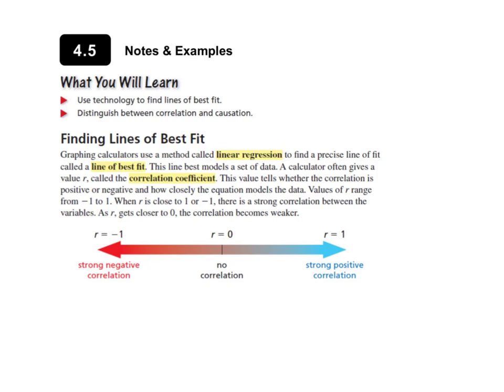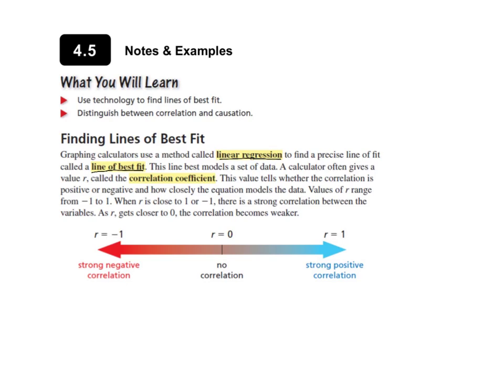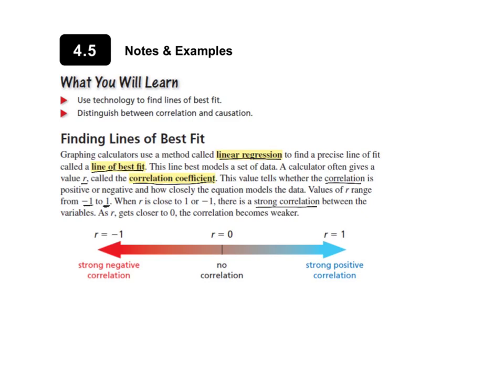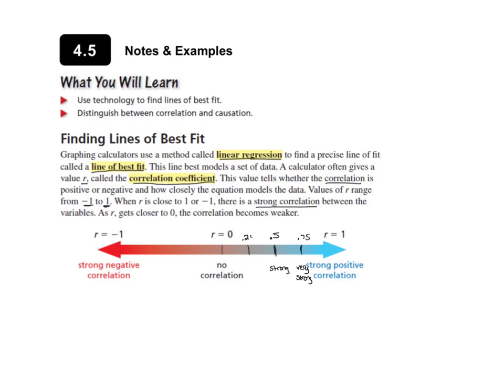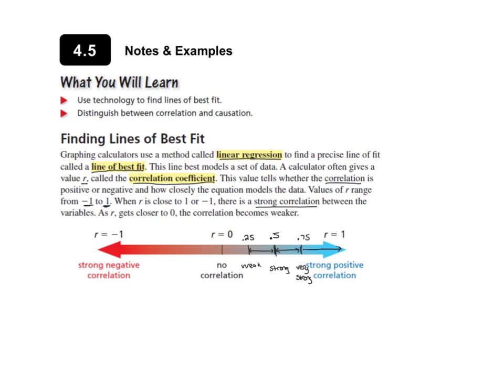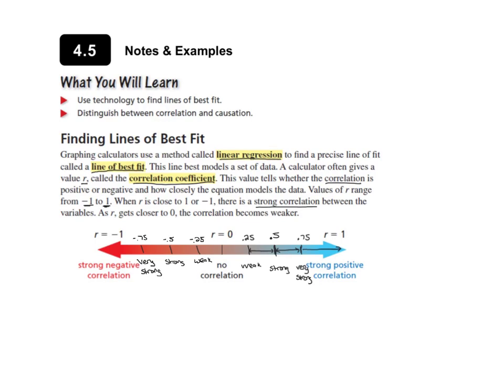Lesson 4.5 - Correlations